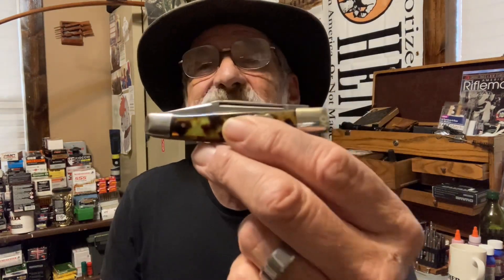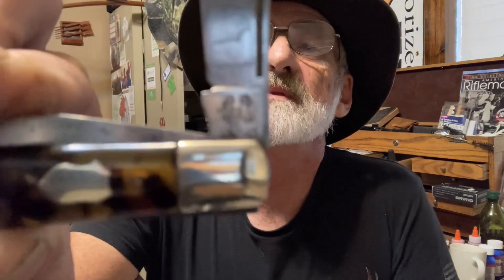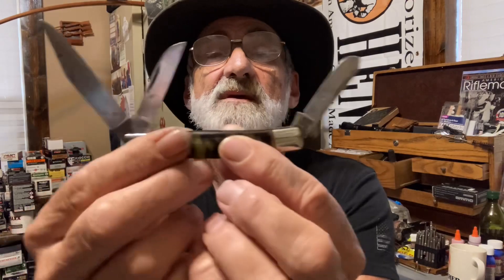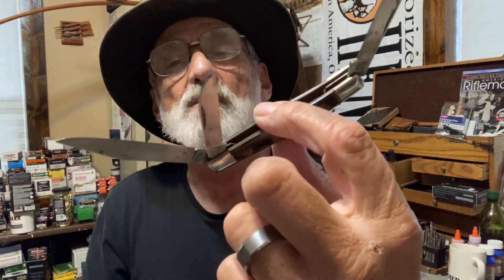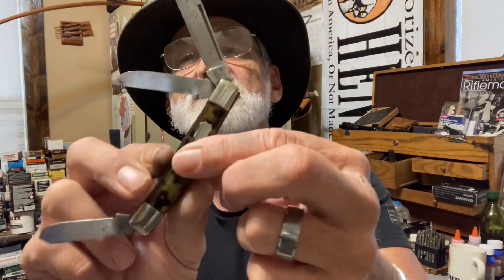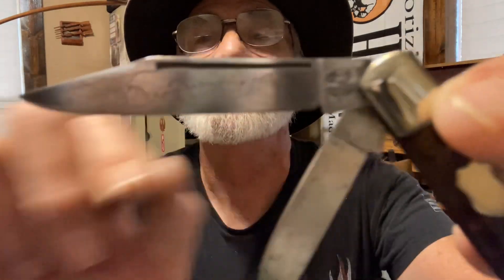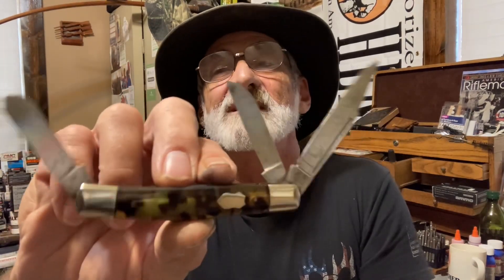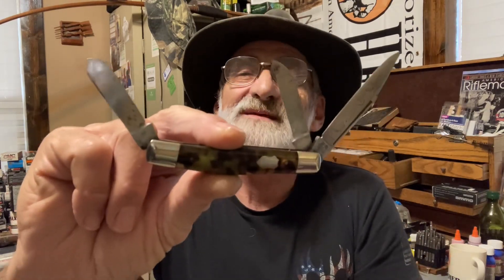Five Knives in Five Days # 3 of 5 and Sharp challenge!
In this review I share an old Hen and Rooster pocket knife that have been passed down from three generations. It’s called a Black Widow.

900 PCS Gun Cleaning Patches - 2''×2'' Square Cleaning Patches

6 Inch Cotton Gun Cleaning Swabs with Bamboo Handle in Storage Case